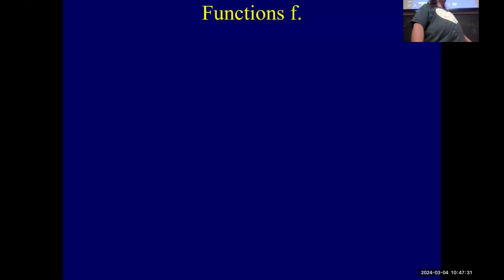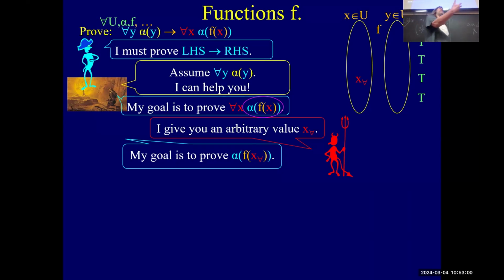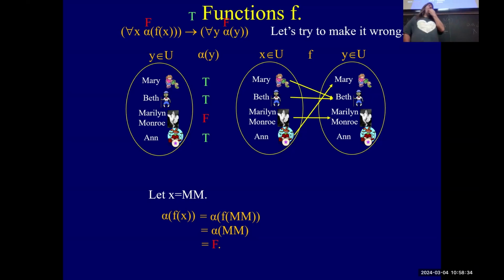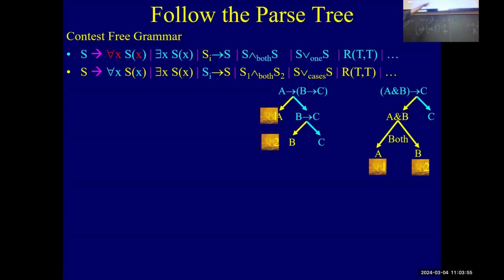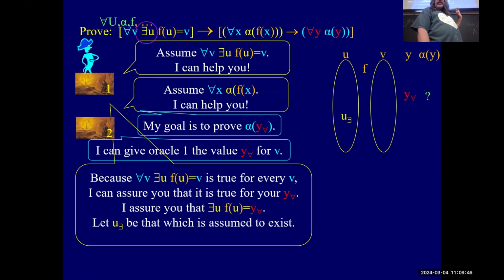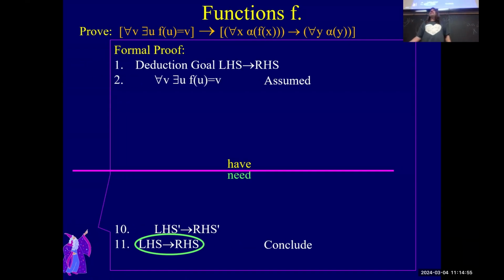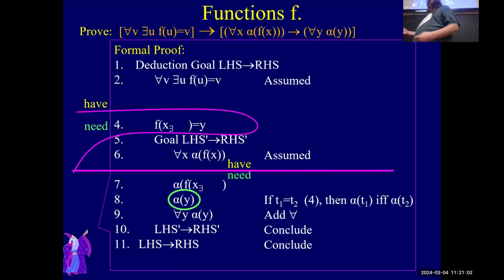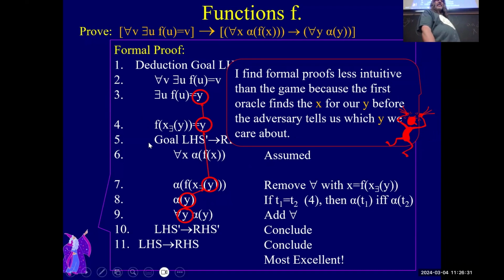MATH 1090 - 2 19 1 Function f 2024